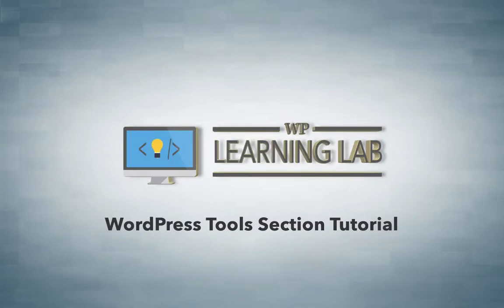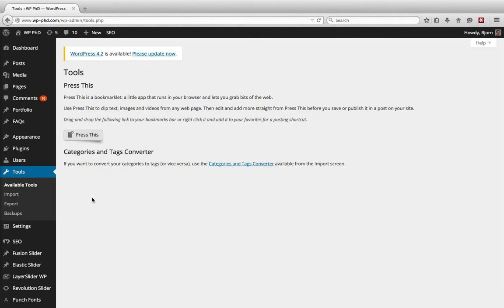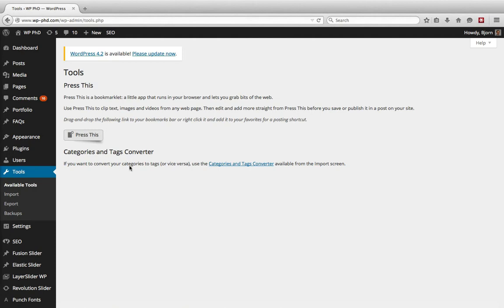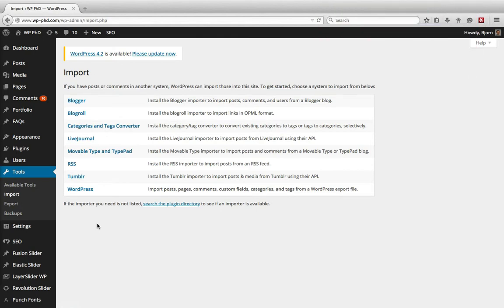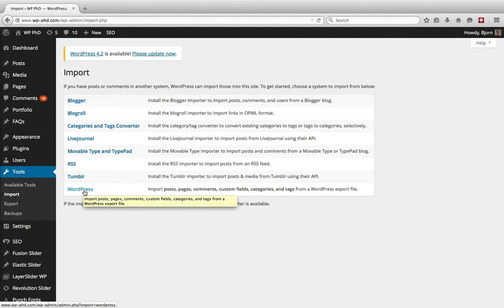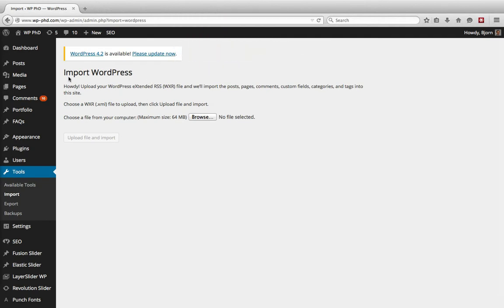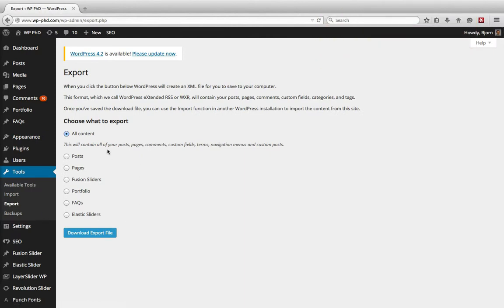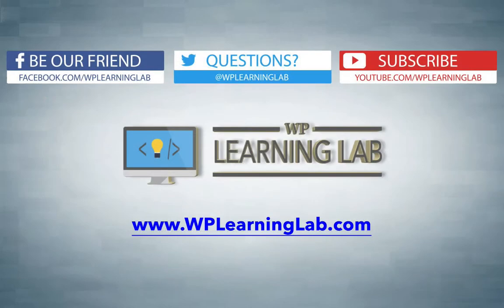WordPress Tools Tutorial - What's In The WordPress Tools Section | WP Learning Lab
In a default WordPress installation the WordPress Tools section is pretty small, but also very powerful if you have a use for these tools.

The WordPress tools listed in the Tools menu are: Available Tools, WordPress Import and WordPress Export.  Let's go through them one by one.

The Available Tools lists two tools that are present as part of the WordPress default installation.  First, the Press This tool which helps you curate content that you find around the web.  The second tool is the categories and tags converter used to convert categories to tags or covert tags to categories.

In the WordPress Import section you can import data from various other blogging platforms (including other WordPress sites and even RSS feeds).  For most of these import options you will need to install an importer plugin.  To learn more about the WordPress Import process please watch this video

The next and final WordPress Tools option is the WordPress Export.  This is where you can export your WordPress data and then use that export file to import data into another WordPress site.  Learn more about the WordPress Export process in this video

That's about all there is to the WordPress Tools section.  It's not much, but it is powerful when used to its full potential.